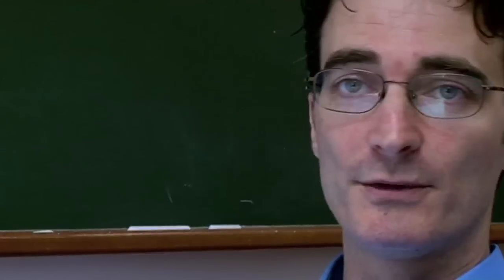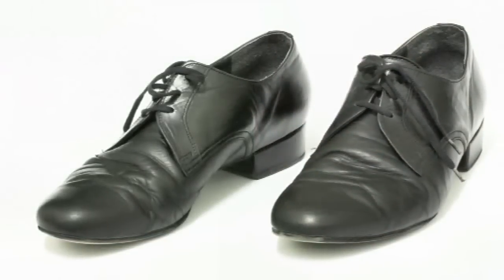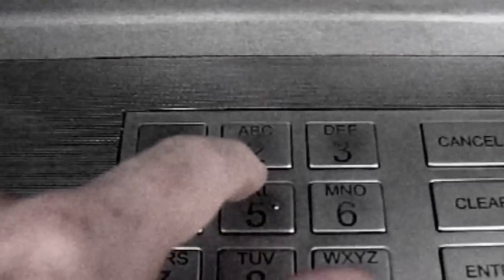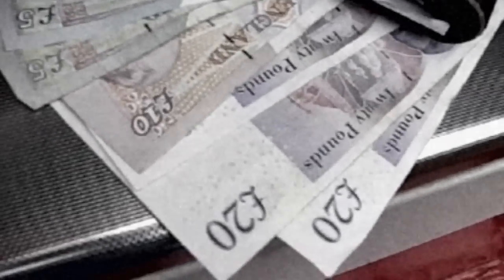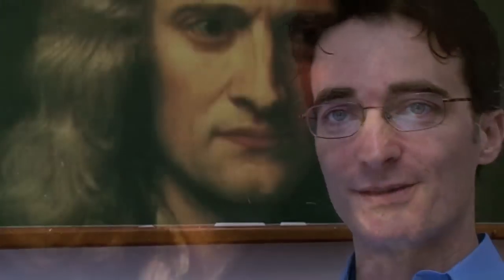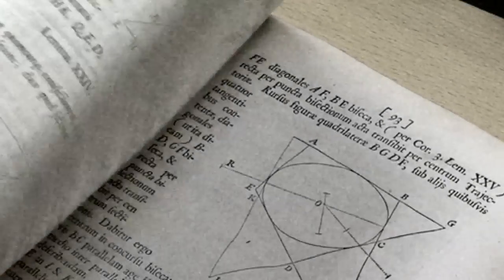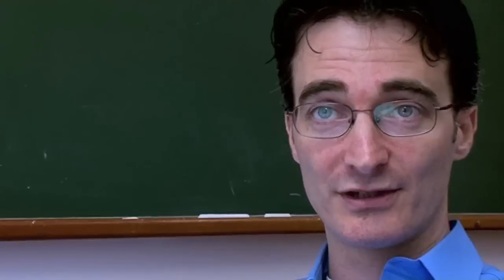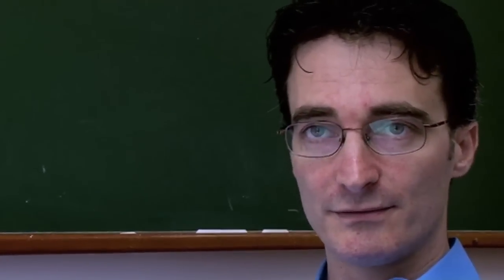Moral Theories - Right and Wrong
Do moral theories require golden rules - so-called exceptionless principles?

This is the area of interest for Uri Leibowitz, from the University of Nottingham's Department of Philosophy.